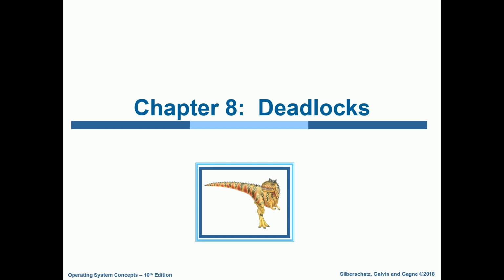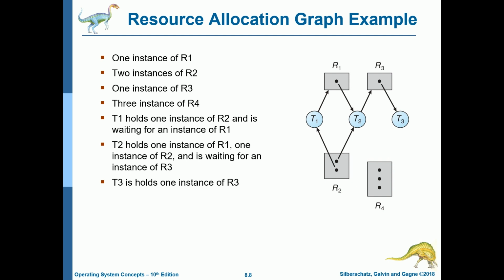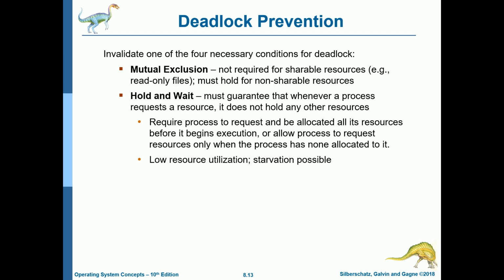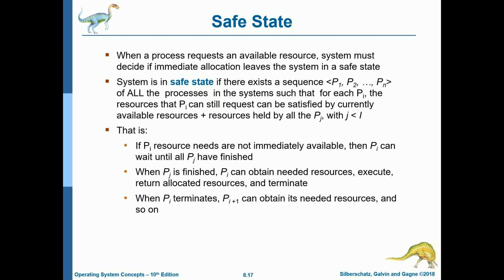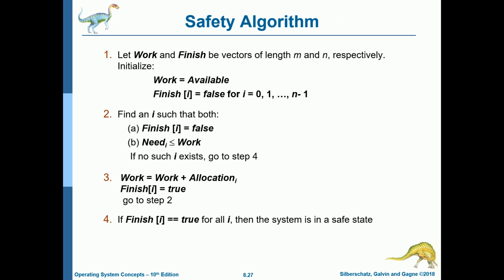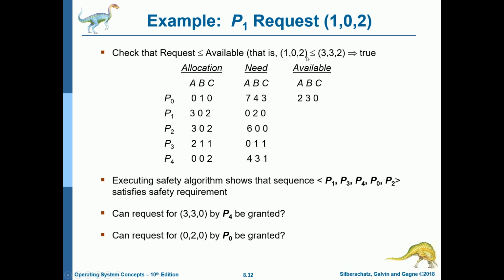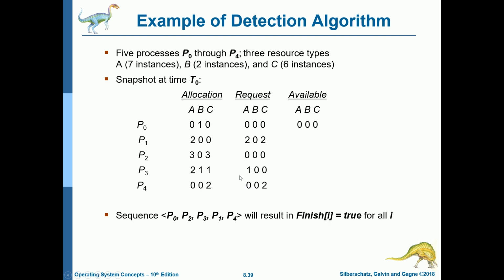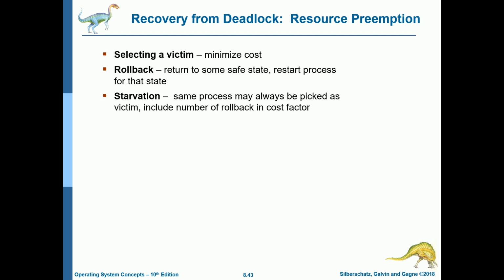CSCE311 Sum2024 08 Deadlocks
In this virtual lecture, we discuss way to detect and prevent deadlocks.